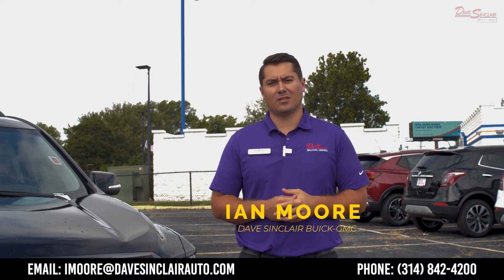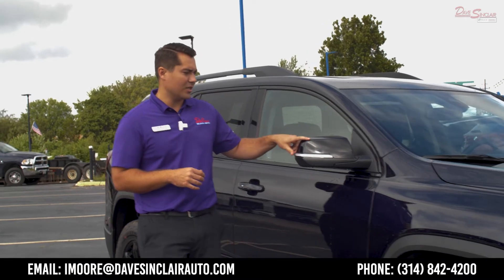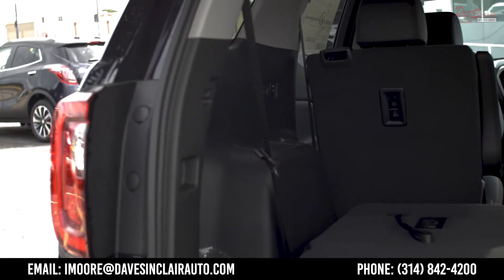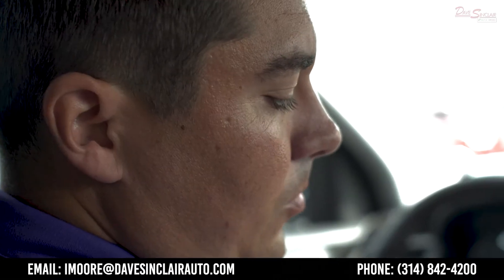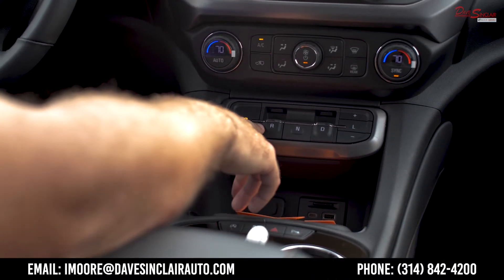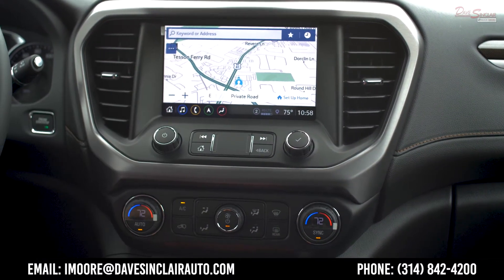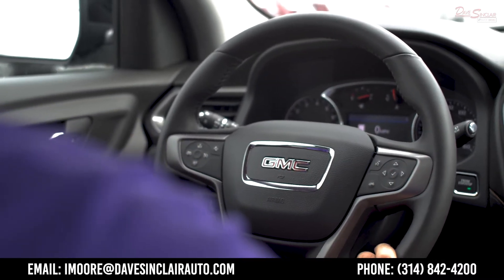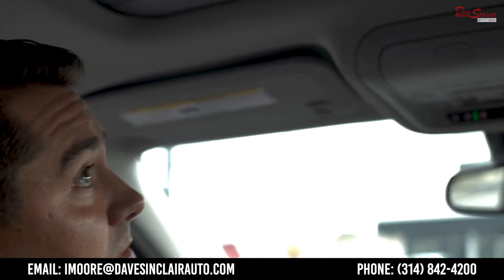The 2022 GMC ACADIA AT4 | FULL WALKAROUND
GMC and the AT4 combine for an amazing pair when it comes to luxury, comfort and convenience in their SUVs.

The GMC Acadia lone — from the SLE to the Denali trim — provides a wide array of standard features and creature comforts that make it a must-have compact SUV. Add the AT4's unique style and trim? And you have a new level of SUV altogether.

In this video, salesperson Ian Moore walks you through the ins and outs of this luxury, all-terrain SUV and how it can suit your everyday life.

Contact Ian today!

Dave Sinclair Buick-GMC is located at 5655 South Lindbergh Blvd in St. Louis, Missouri.